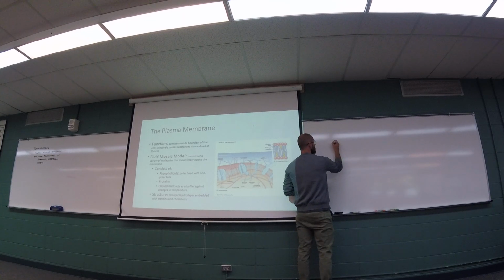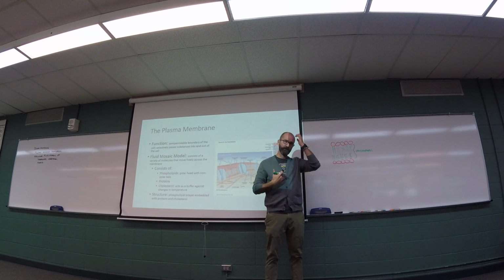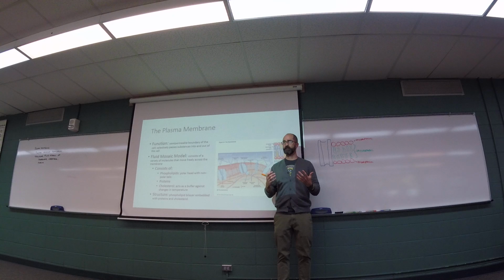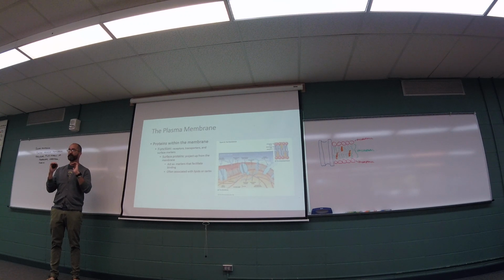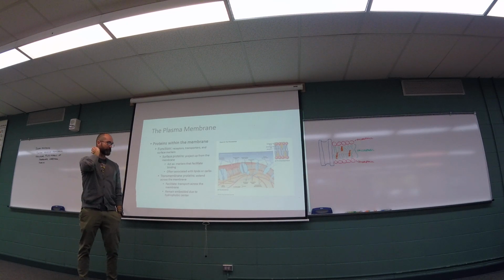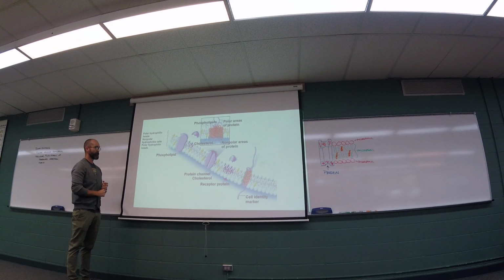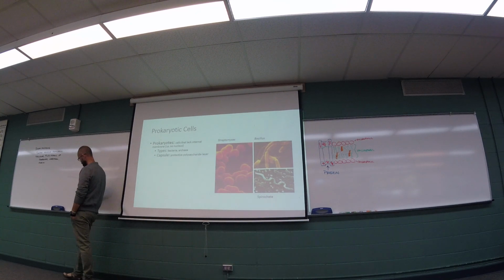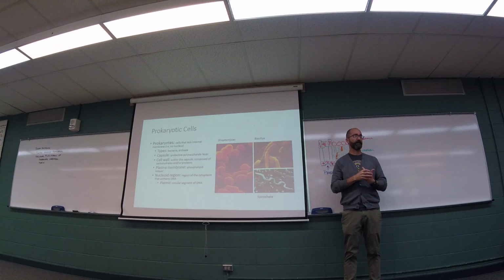General Biology Chapter 4 (part 3)